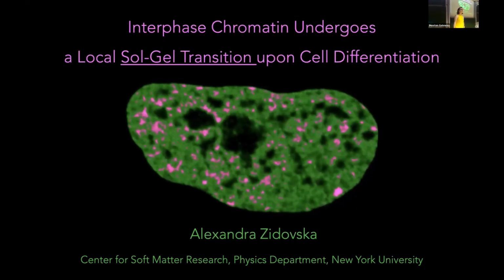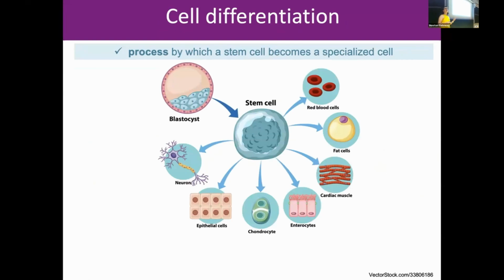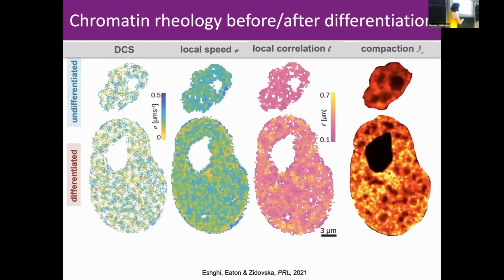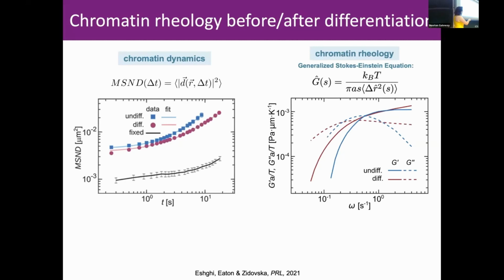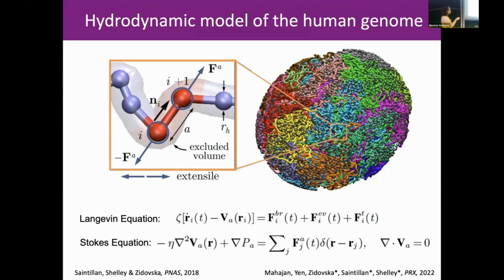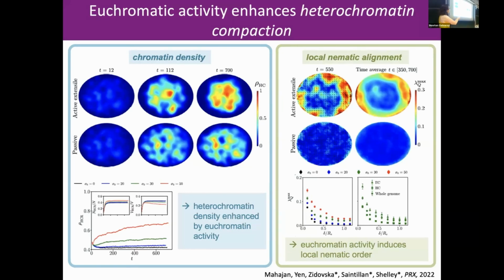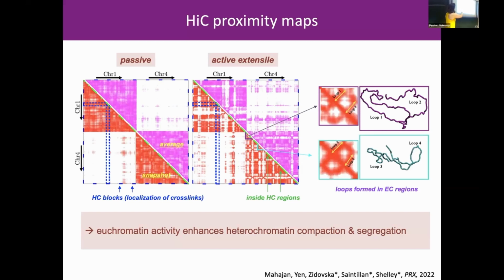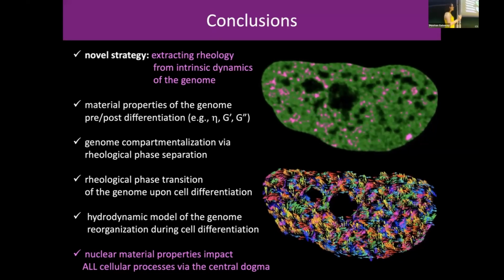Dr. Alexandra Zidovska | Biophysics of the Human Genome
Speaker: Dr Alexandra Zidovska (New York University)

Date: 14th Sept 2023 - 9:15 to 9:55
Venue: Centre for Mathematical Sciences
Title: Biophysics of the Human Genome
Event: (TGM129) 7th Edwards Symposium – New Paradigms in Soft Matter and Statistical Physics